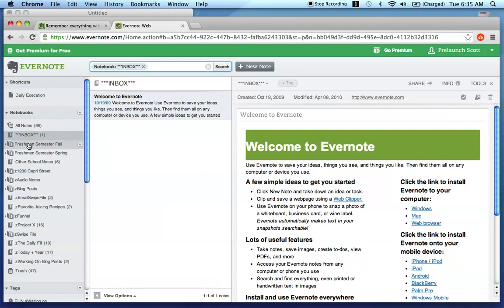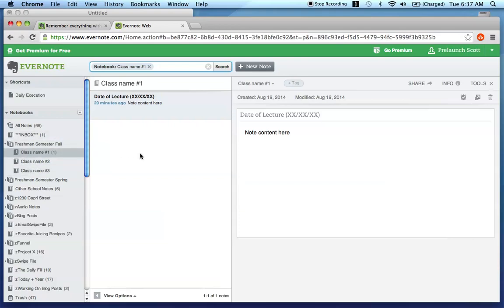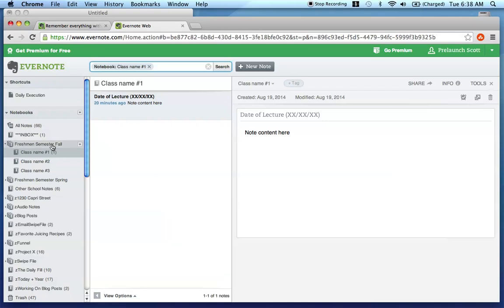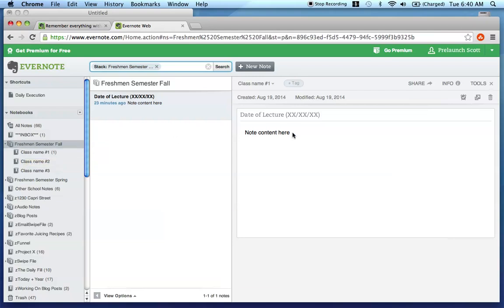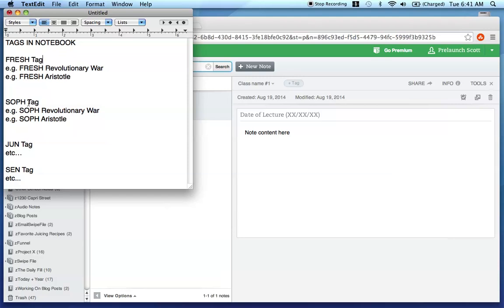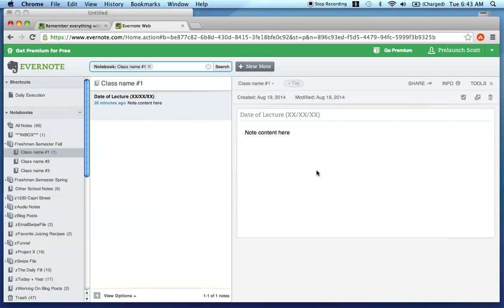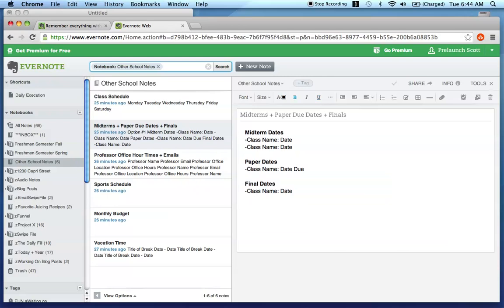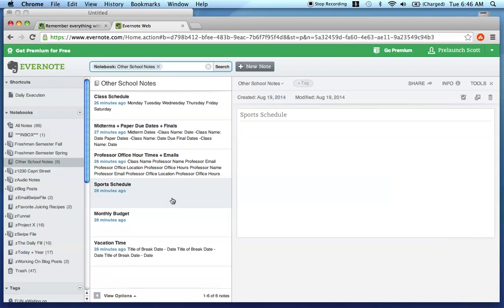Evernote Tips: How Students Can Use Evernote To Be More Organized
- In this Evernote Scott video you will learn how to create a specific Evernote system that will help you be more organized and efficient while attending school or a university.